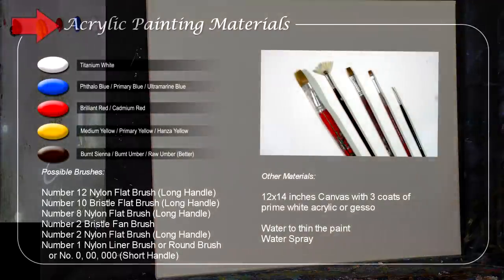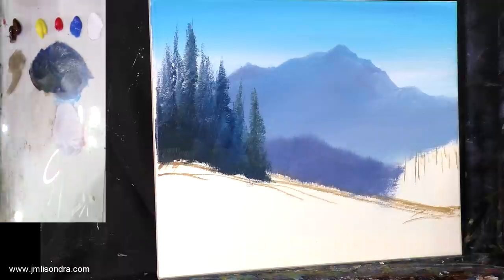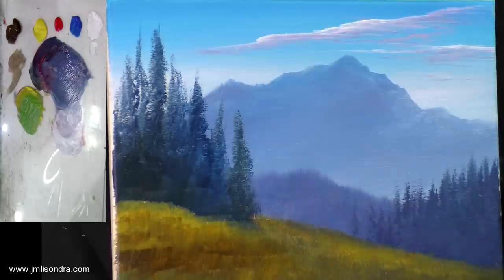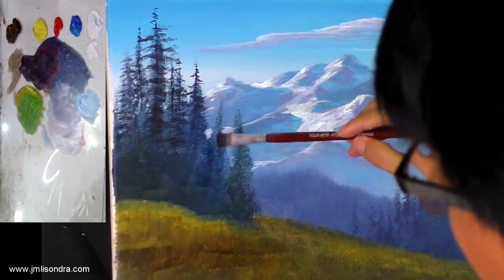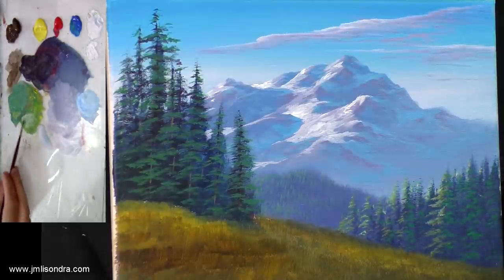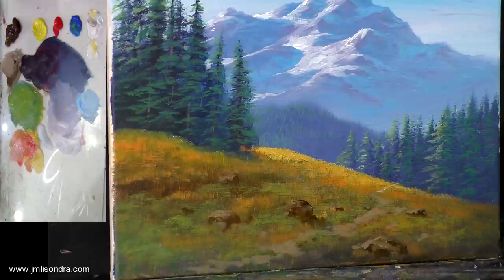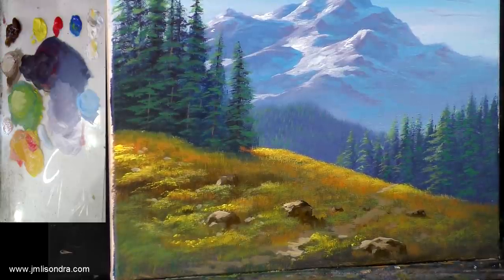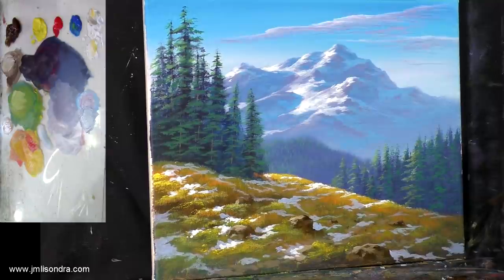Acrylic Landscape Painting Tutorial / Melting Snow / JMLisondra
In this acrylic landscape painting in time-lapse, you can learn on how to paint winter landscape with melting snow by jmlisondra.

In this full tutorial, you can learn on how to paint realistic winter landscape with melting snow in a step by step easy and basic acrylic landscape painting tutorial for beginners and advanced artists.

Heartland